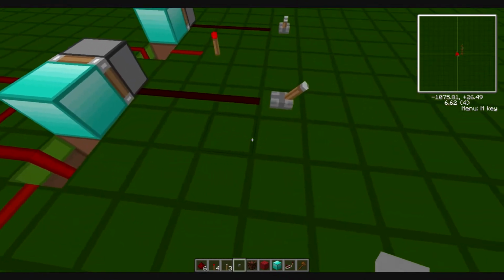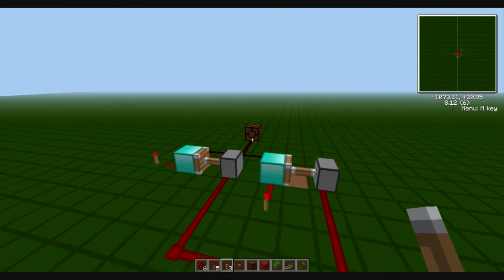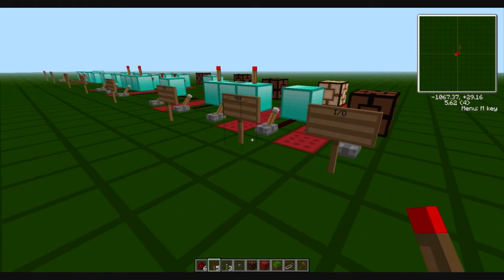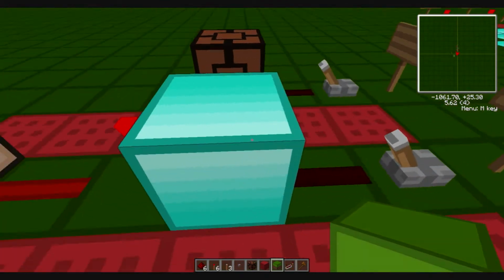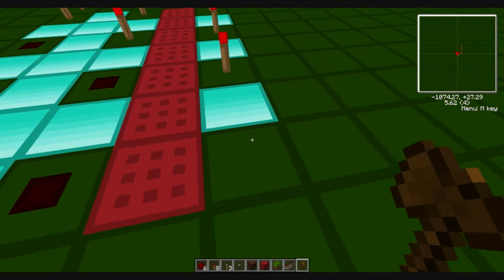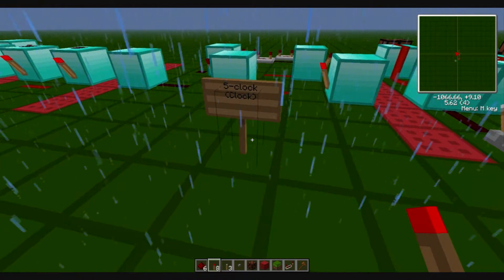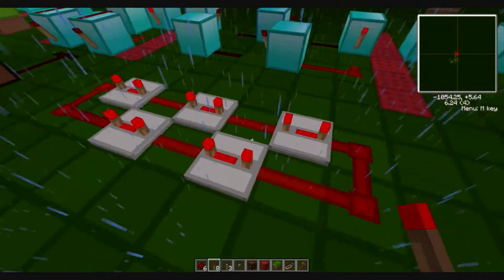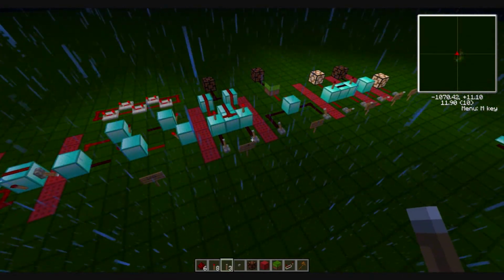Redstone Mechanics Series: Logic Gates And Truth Tables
In this video we go over logic, logic gates, and truth tables!
I hope to wrap this up in the next video with some examples of how these can be manipulated to create different things. This is basically the framework for most circuits.

The links I mention in the video are;
A Deeper and more thorough explanation of logic gates: